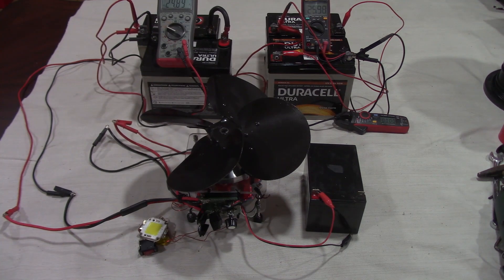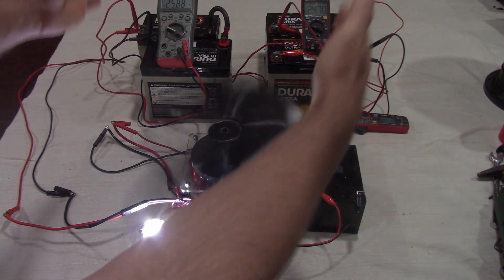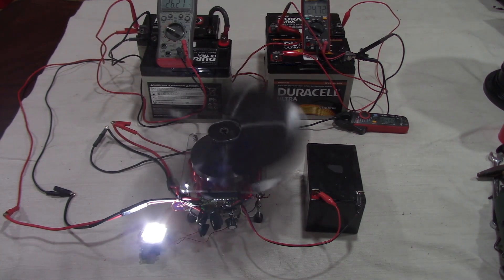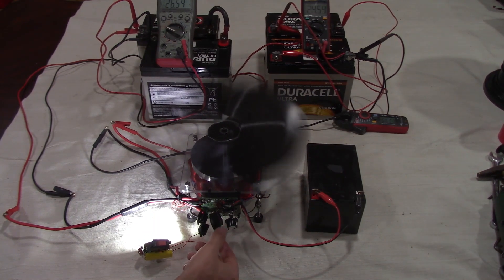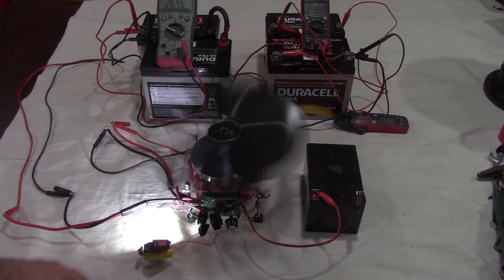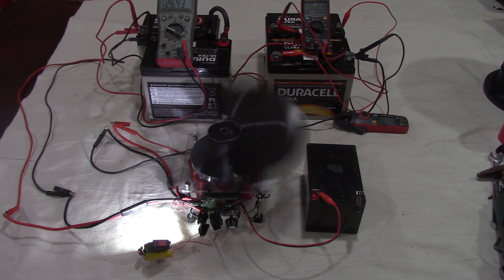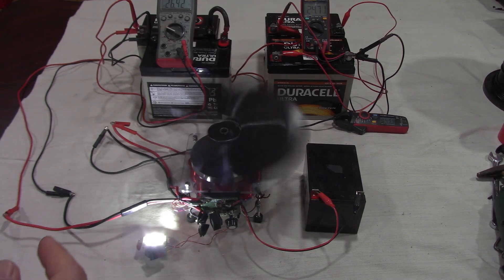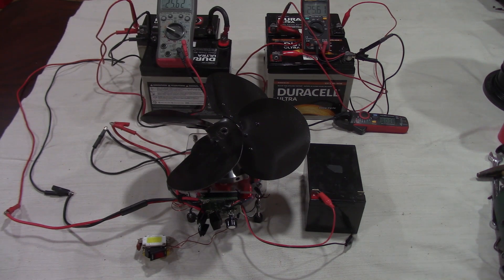4 DualPole with Fan and 100W LED 24V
Found an old fan being thrown out the other day so I decided to clean it up and use it on the motor.
This is a basic demonstration showing the 4 DualPole motor running at 24V with a typical mechanical as well as an electrical load. The fan load is running at about the 120-150W rate it would be driven with conventional motors. In addition, the generator coils are powering the 100W LED module at less than 100W. These represent the kind of outputs that are in addition to the motor-inductor-triggered output that is charging the second 24V battery bank at the rate that the input bank is discharging. If we group the Fan and LED load as one output then we have two outputs for one input here.

This is only the basic introductory level of this system that we call stage 1. The third stage can allow this motor and circuit to become a prime mover where we can multiply the output as many times as we want with similar circuits in series while running in resonance using the Tesla one wire system we talk about in the meetings.